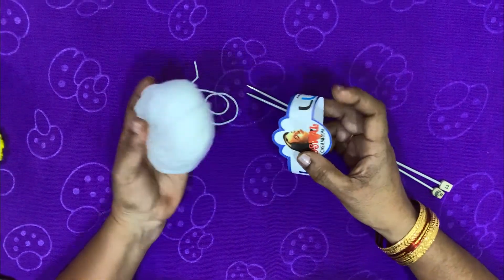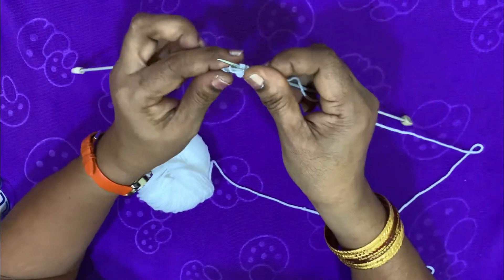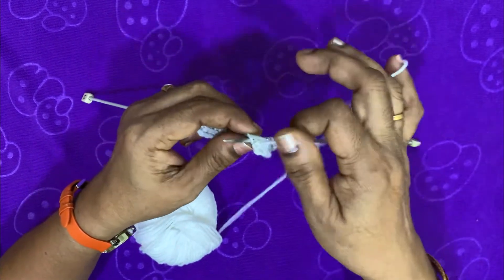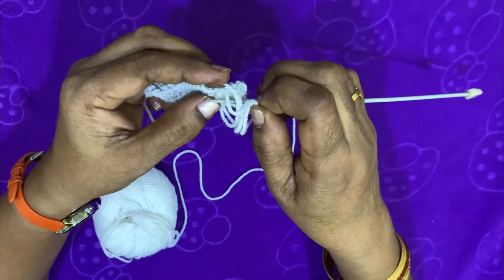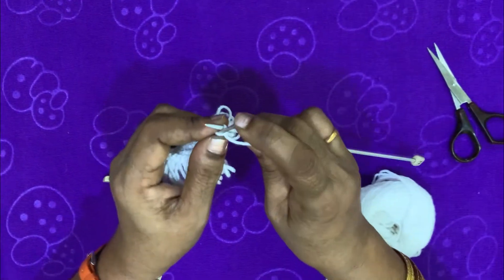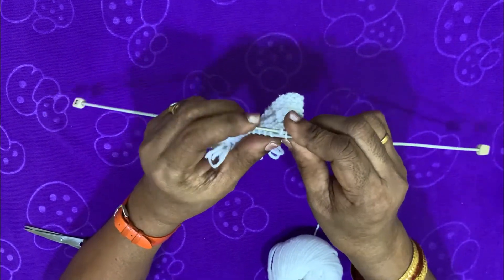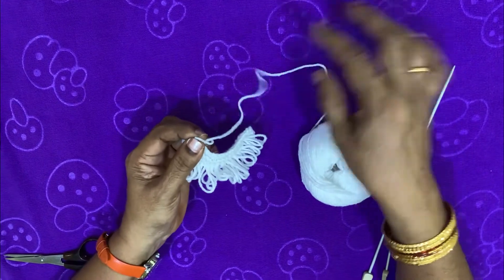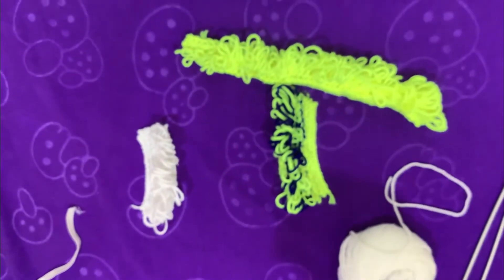Learn to Knit Beautiful Hair Band || తెలుగులో అల్లిక నేర్చుకోండి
Simply Knit Hair Band , Tutorial is given in telugu.